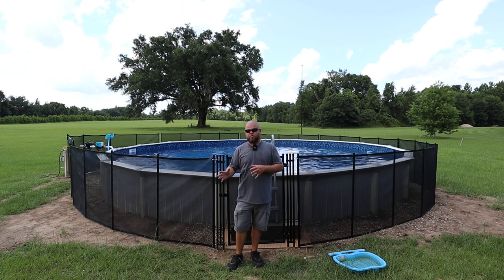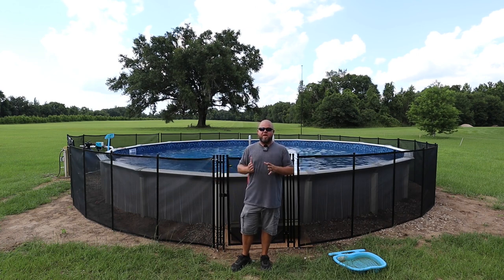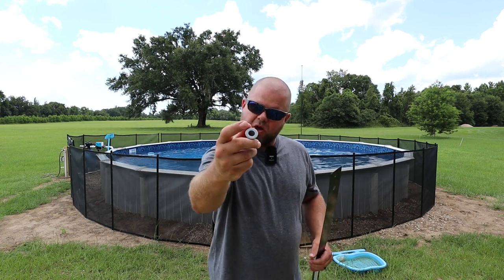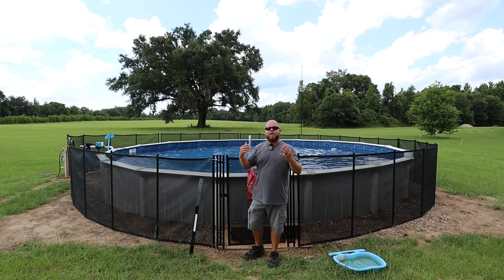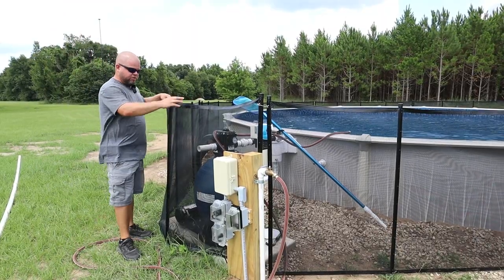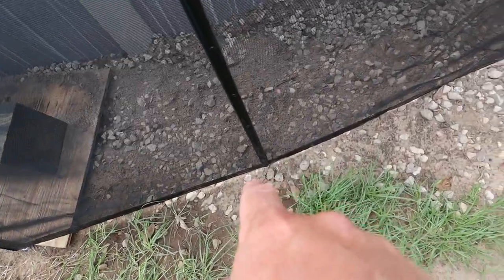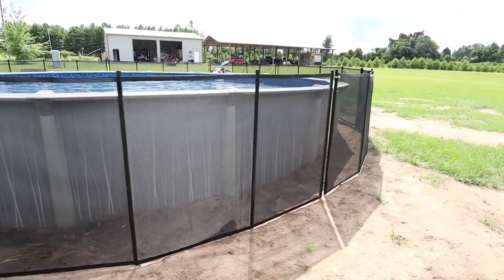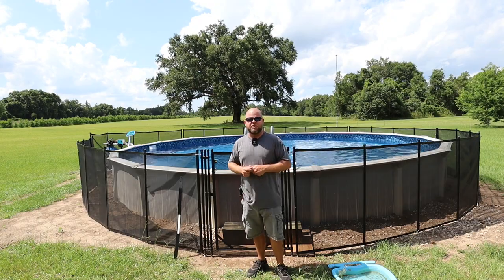Affordable pool fencing and rules you need to know! Pool/Deck series Ep3 #792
Pool fencing can be expensive and the rules are hard to understand. Let's discuss some of the requirements and I'll show you an affordable option to get you swimming in no time.

ASTM Safety standard for safety mesh fencing: ASTM F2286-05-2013

Our address